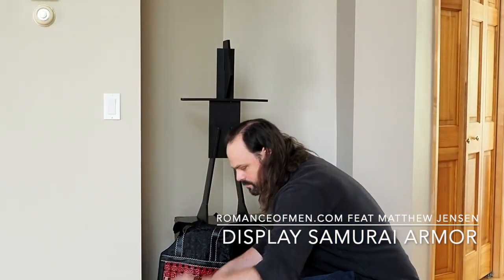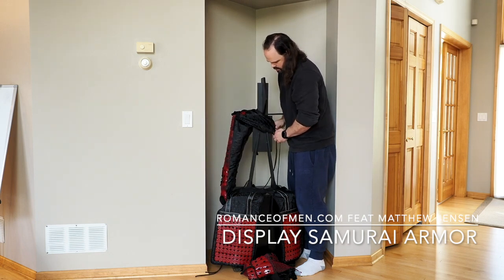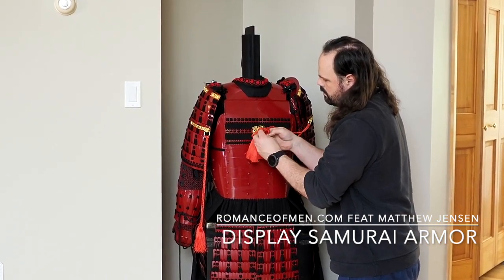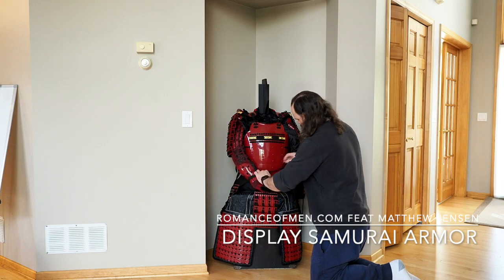How to display Samurai Armor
This is the shorter version from Matthew Jenson's video